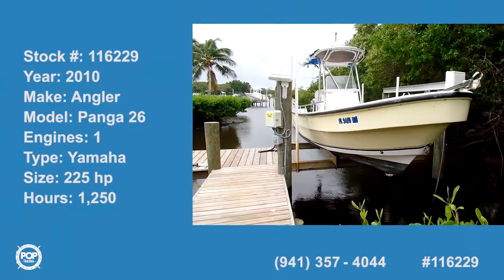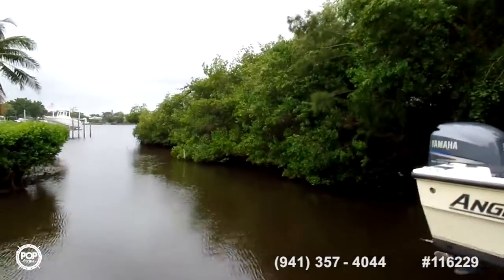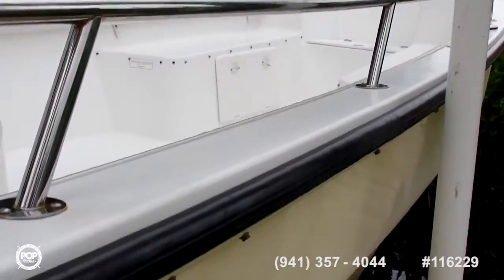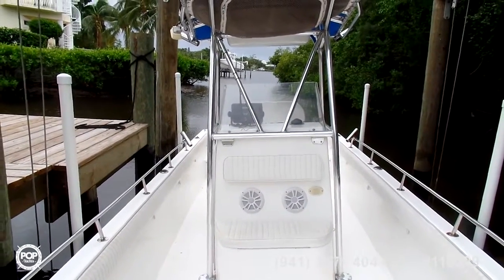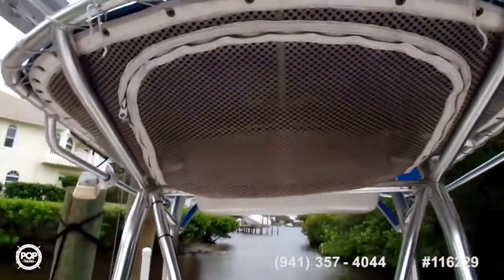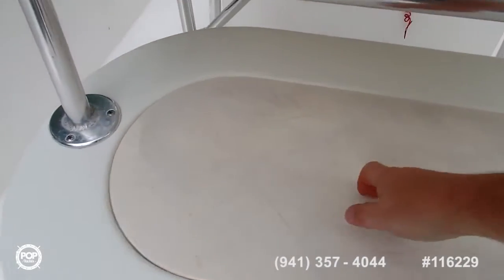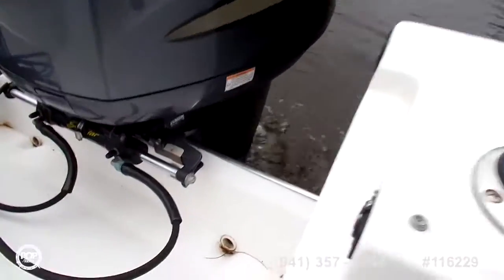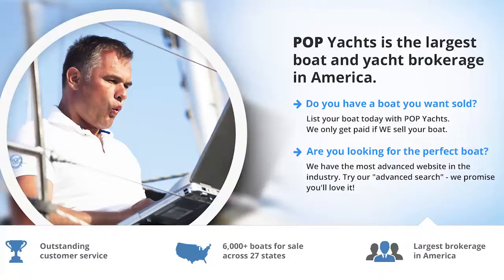[UNAVAILABLE] Used 2010 Angler Panga 26 in Tequesta, Florida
2007 Wellcraft 232 Fisherman in Apollo Beach, Florida - $25,000

2006 Sea Fox 257CC in Summerland Key, Florida - $34,000

1992 Hydra-Sports 2500 Cc in Key Largo, Florida - $25,000

2000 Boston Whaler 26 Outrage in Dover, NH, New Hampshire - $32,999